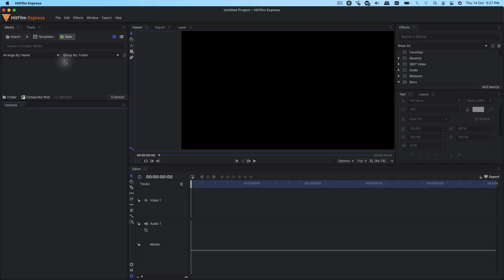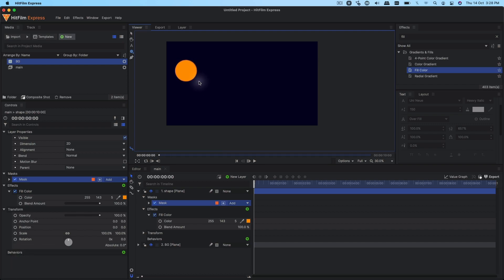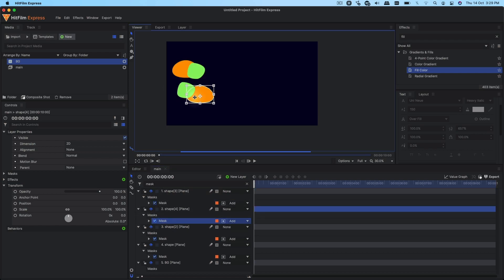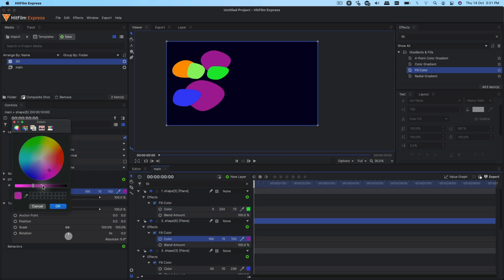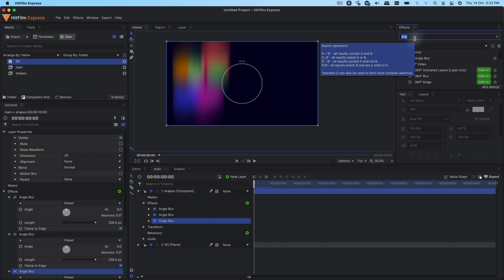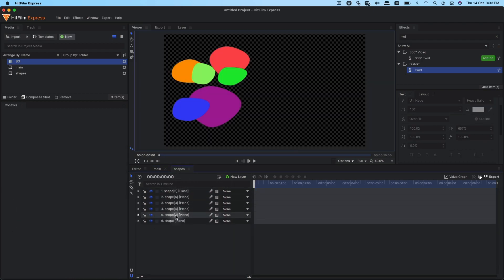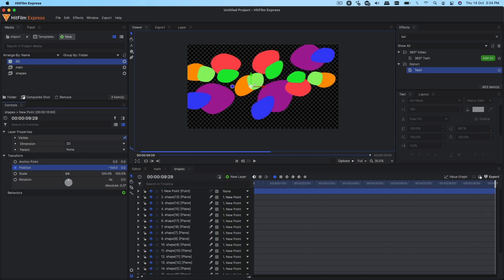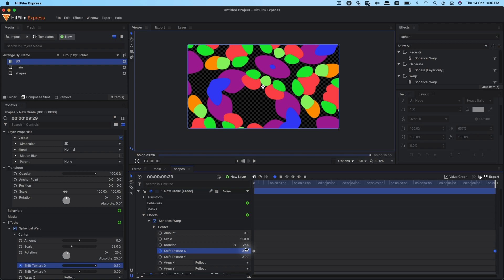Create Animated Gradient Background in Hitfilm!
In this video, we're going to create an abstract animated gradient background in Hitfilm Express. I hope you'll learn something new in this video.